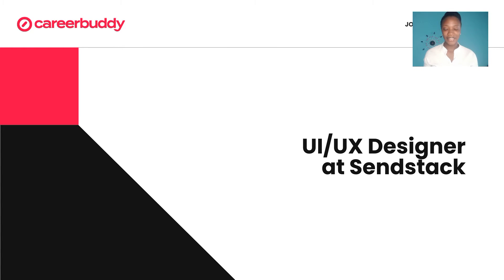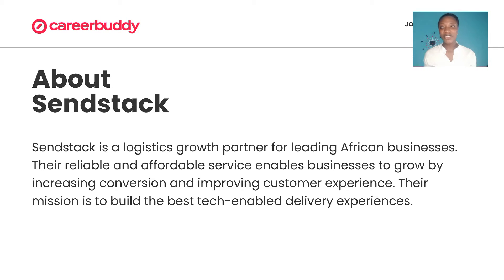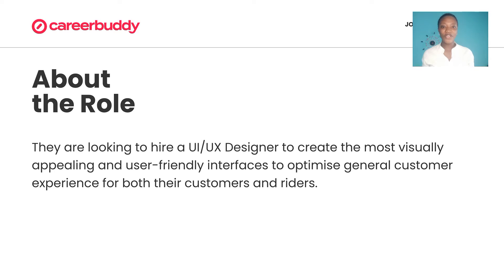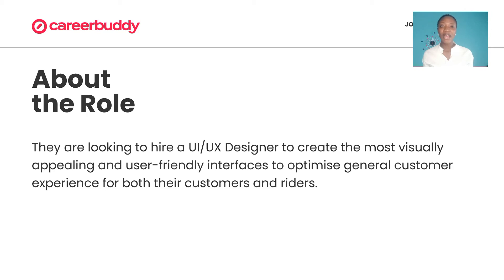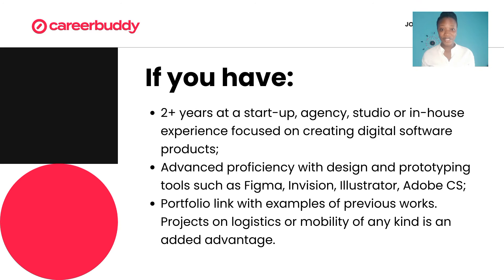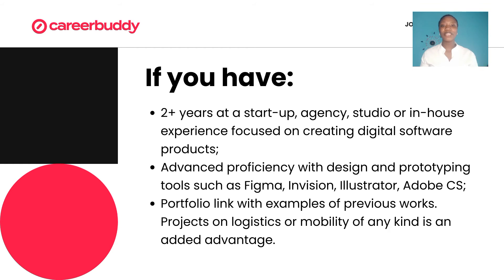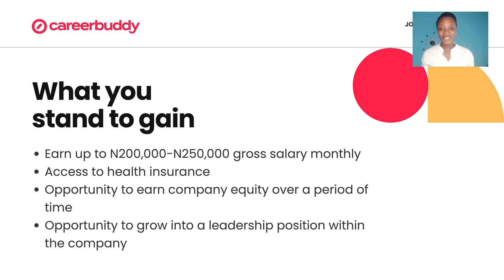CareerBuddy | Job of the Day | UI/UX Designer at Sendstack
Sendstack, a logistics growth partner for leading African businesses, is looking to hire a UI/UX Designer to create the most visually appealing and user-friendly interfaces to optimize the general customer experience for both their customers and riders.